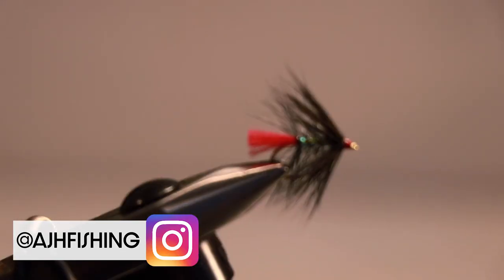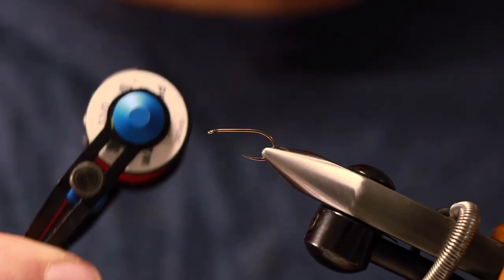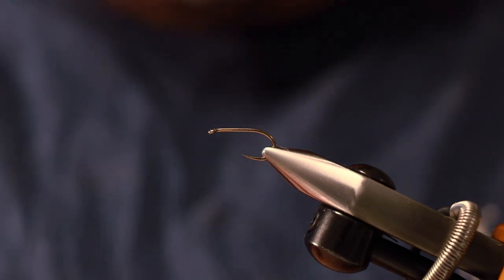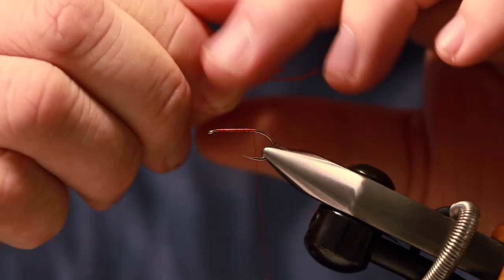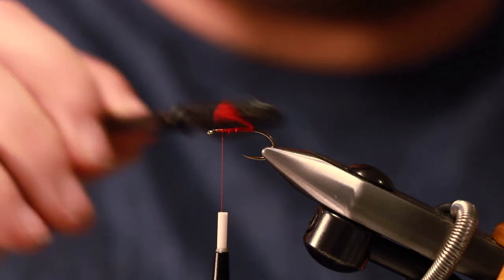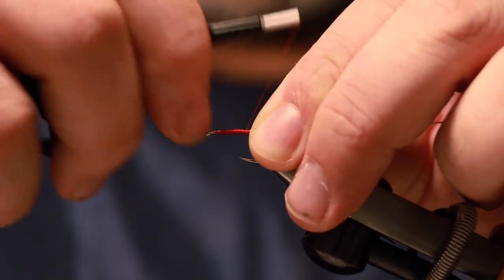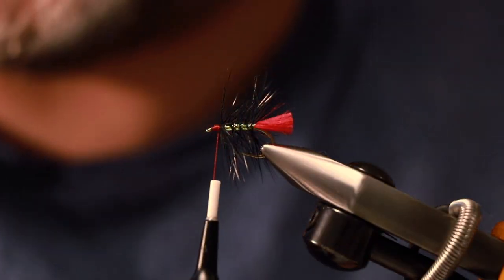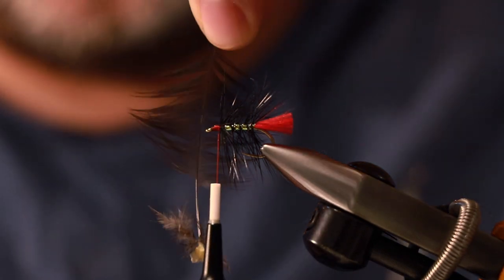Flies for Trout Fishing | Loch Style Wet Flies | Pearly Zulu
Another from our Flies for Trout Seriess.  In this fly tying tutorial. Andrew Herkes shows you how to tie the Pearly Zulu Loch Style Wet Fly.

The Zulu is one of the oldest loch style wet fly patterns.  This variant, the Pearly Zulu is a brilliant fly when fishing for wild brown trout, sea trout salmon and rainbow trout.   Designed to be fished as a wet fly, usually on the top dropper.  This subsurface pattern is one of our absolute favourites.  Best used when fishing from a boat or shore on lochs and reservoirs.  This fly in bigger sizes can also spring a few surprises when fishing in coastal areas.

Materials needed
Hook - Heavy Weight Wet Fly sizes 8 - 14
Thread - Red 12/0
Body - Pearl Tinsel
Rib - Medium Silver Wire
Body Hackle - Black Cock Hackle
Front Hackle - Black Hen
Tail - Red Floss or Red Wool